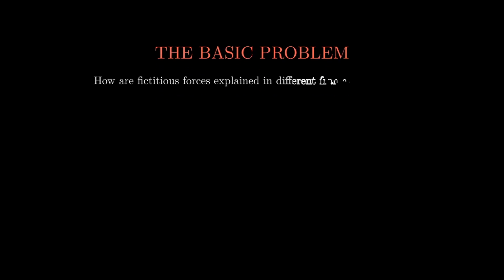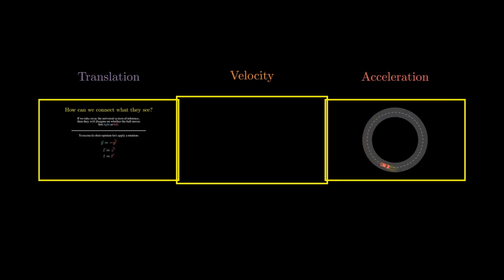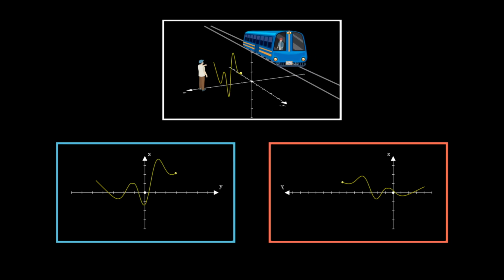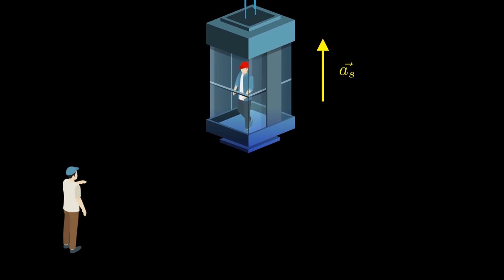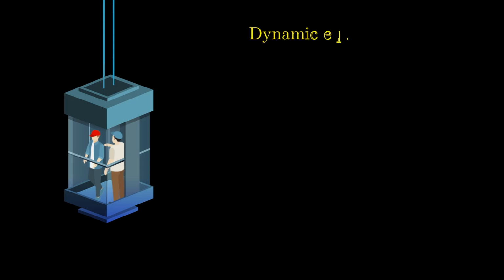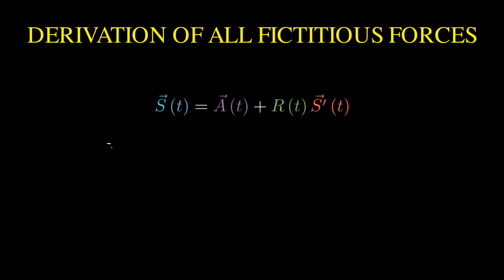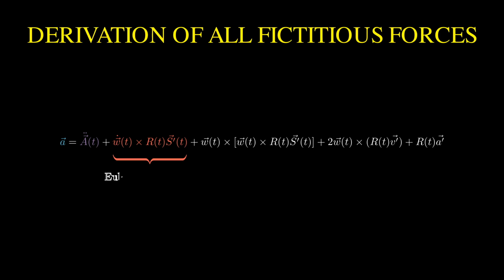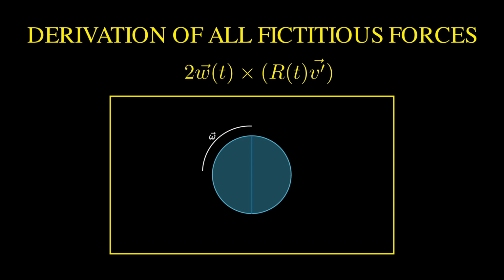What are fictitious forces?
In today's video i will talk about inertial and non inertial frames of reference to then derivate all known fictitious forces by visualizing them both mathematically and physically.

𓆙

To make this video i used Manim, a custom Python library made by 3Blue1Brown and its community. Here are some useful links:

The intro is edited in Final Cut Pro and I used free stock videos on the internet , here is the link:

I also used code snippets for the animation of the car from another  German YouTuber here the link to his channel:

Chapters

00:01 Introduction
00:33 The basic problem
00:50 Translational case
02:15 Velocity case
05:20 Acceleration case
08:55 Derivation of fictitious forces
11:10 Euler's acceleration
12:00 Centrifugal acceleration
12:38 Coriolis acceleration
13:32 Outro